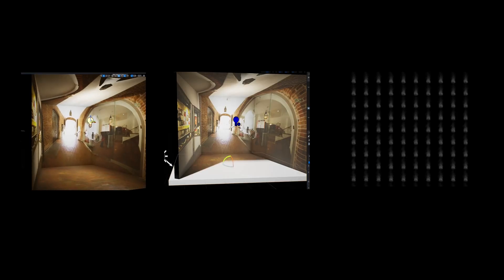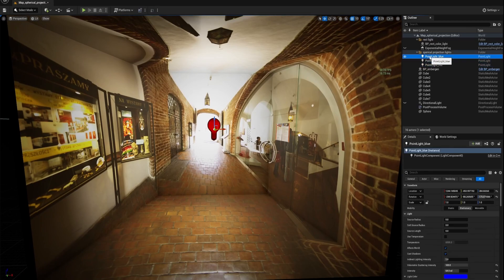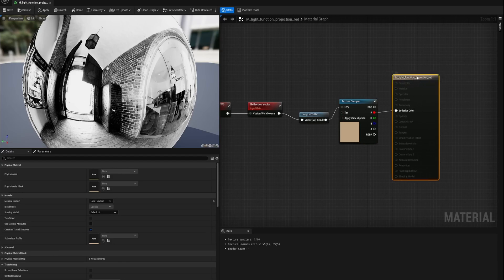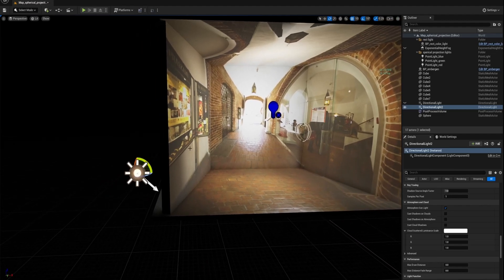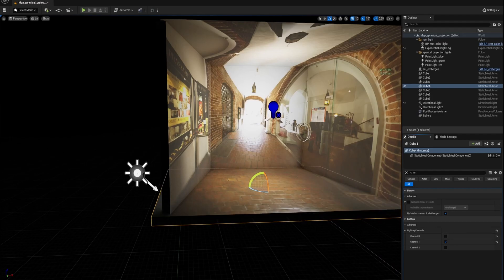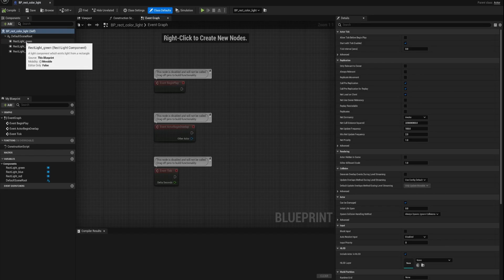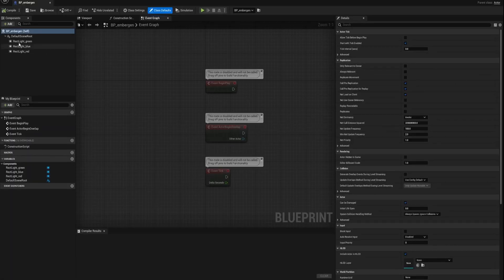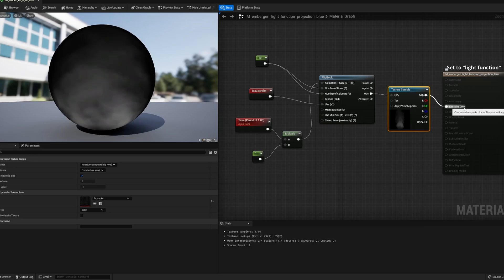Unreal engine 5 spherical texture projection with light functions, light linking, lighting channels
This video shows how to project any textures from Omni point lights, rectangular lights or spot lights in UE 5 as well as how to do light linking (lighting channels) and flipbook animations. I also gloss over using midjourney and dalle-2 artificial intelligence. (One for a future video maybe?)

0:00 Intro
00:56 Light function material
01:54 Light linking
04:18 Flipbook animations
05:26 Why? and using AI